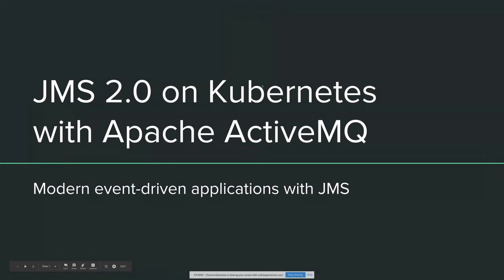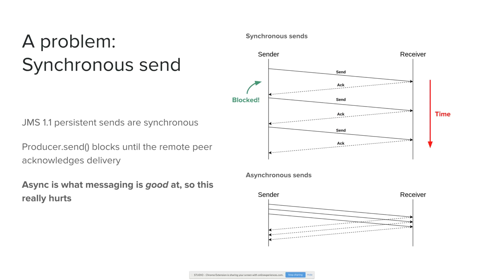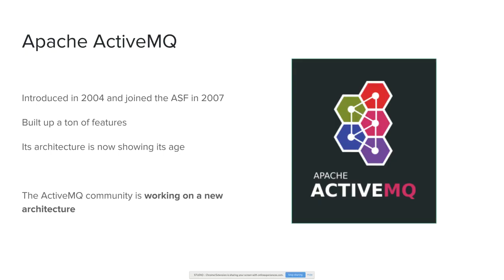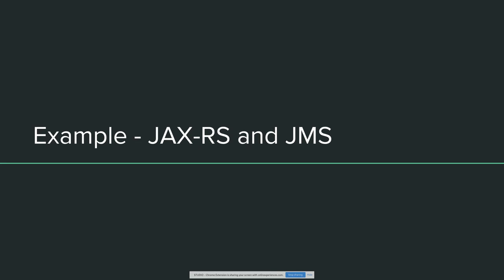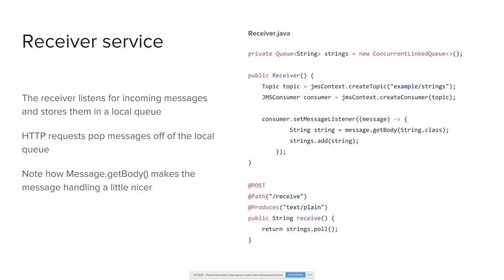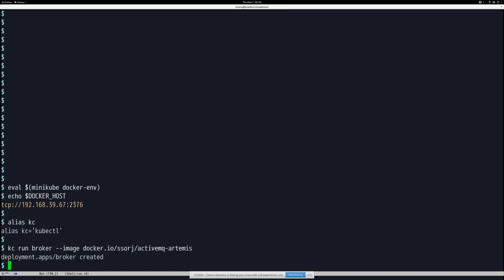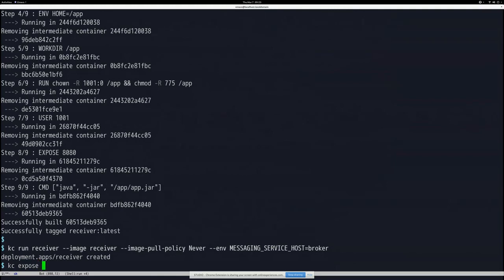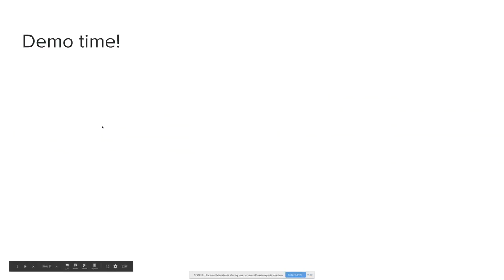JMS 2.0 on Kubernetes with Apache ActiveMQ | DevNation Tech Talk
An introduction to JMS 2.0 on Kubernetes with Apache ActiveMQ.

Messaging has long been at the center of reliable, distributed systems. Now those systems are migrating to the cloud. In this webinar, we’ll explore the latest improvements to the venerable JMS API and show you how Apache ActiveMQ has evolved to function as a cloud-native service. We’ll also look at emerging Java™-native alternatives to JMS. Learn how to make Java messaging and ActiveMQ part of a modern, event-driven application.